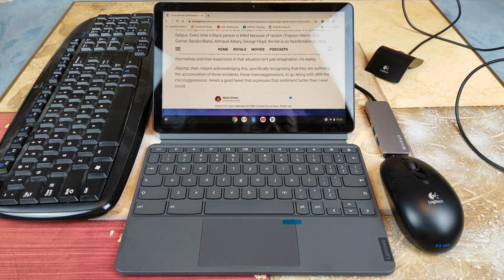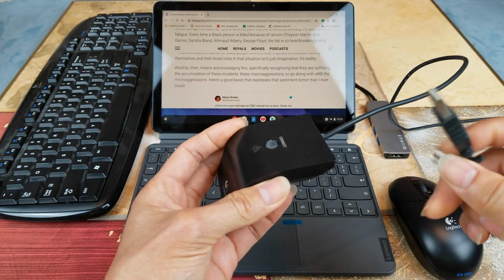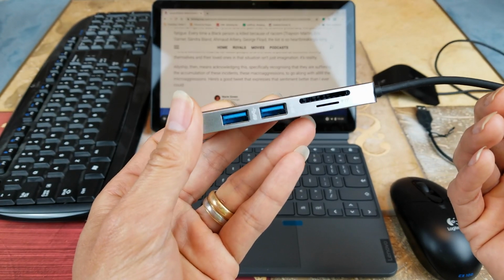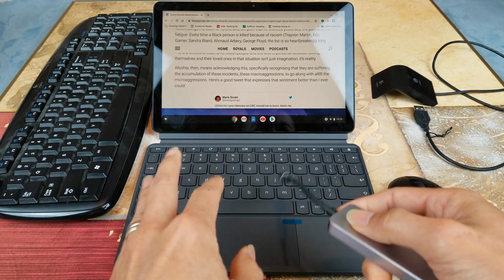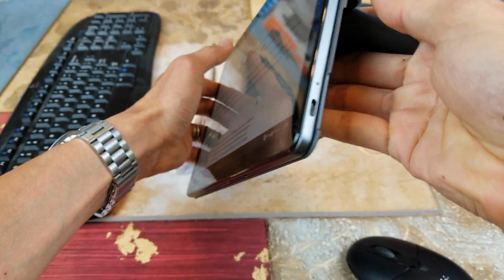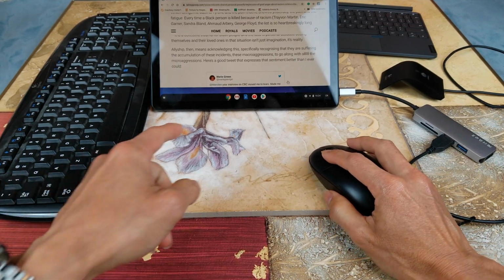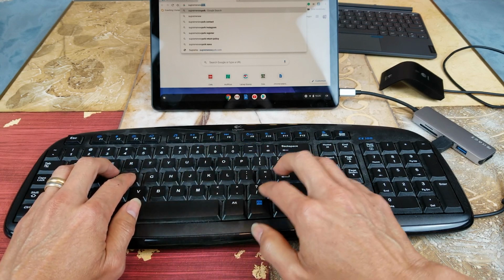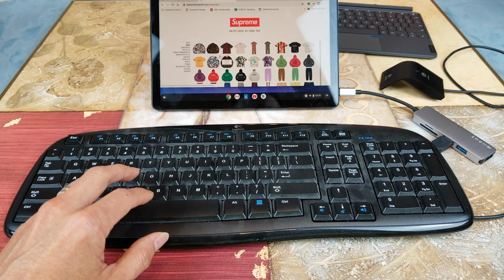Lenovo Chromebook Duet External Gaming Mouse & Pro Keyboard Hook-Up!